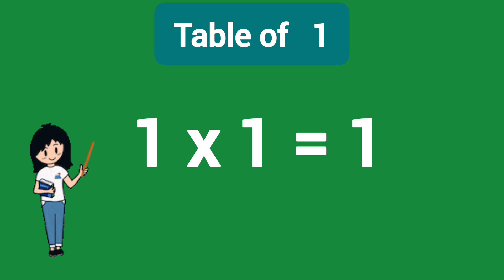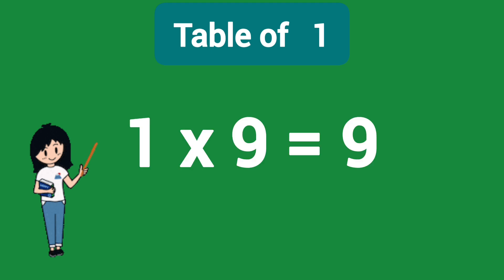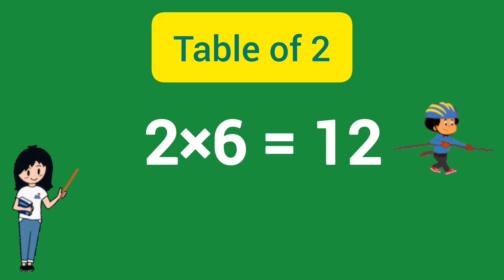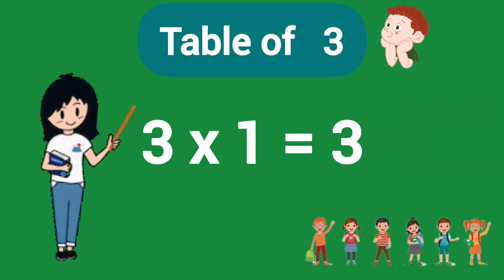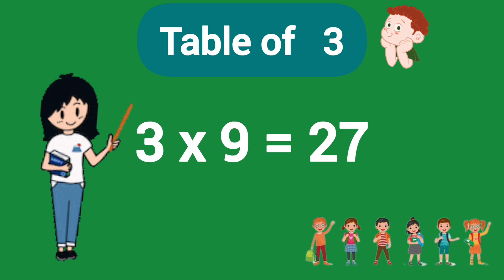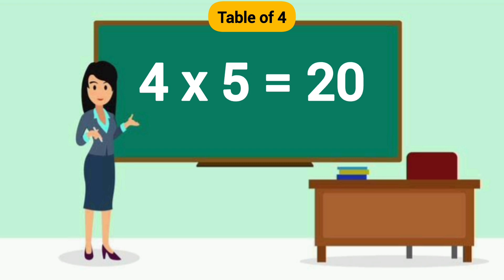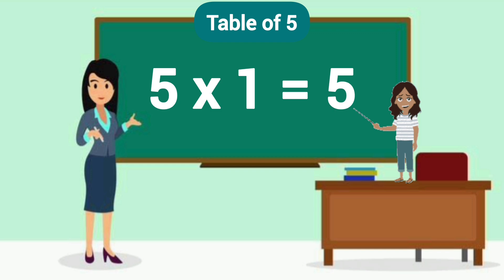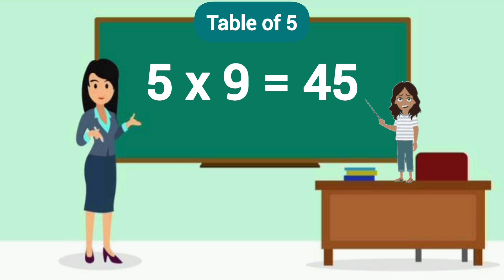1-5 Time Tables maths learningtables one five lettersandnumbers learningtables #1 #5